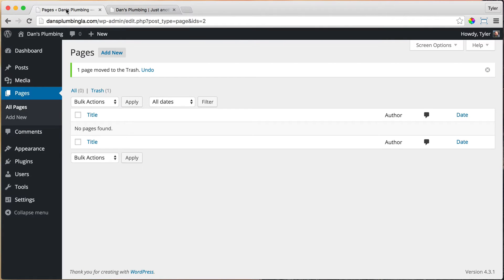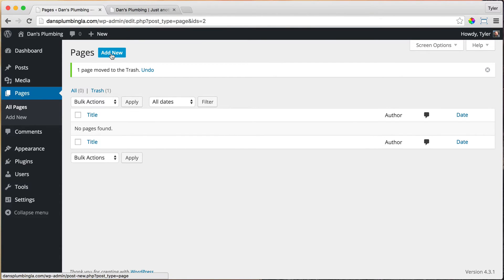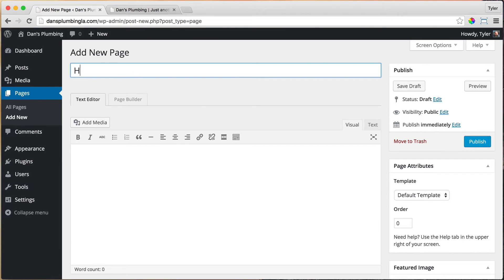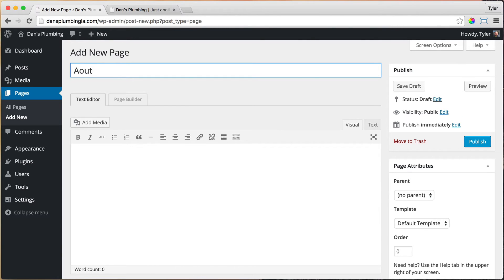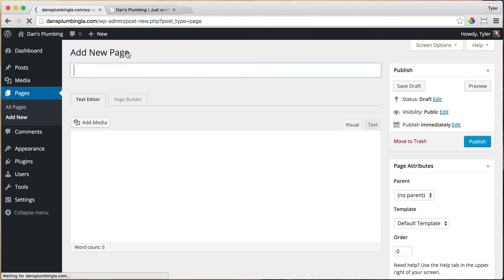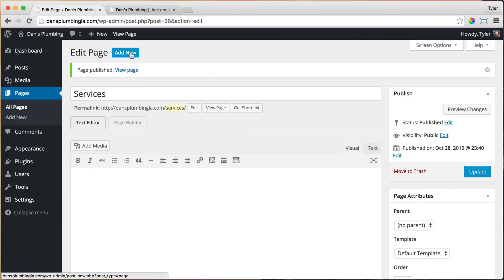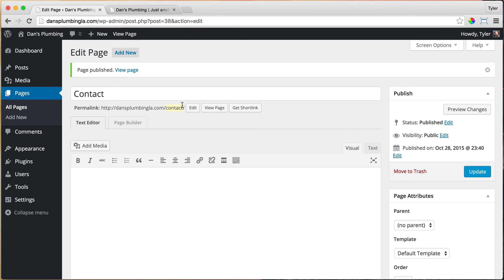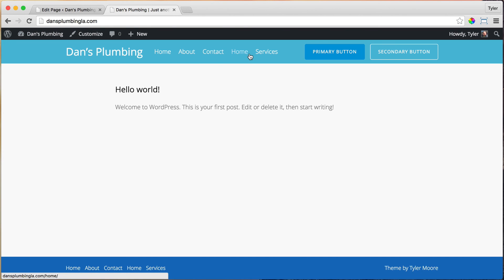9 - Add Pages To WordPress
Learn how to add pages to WordPress.